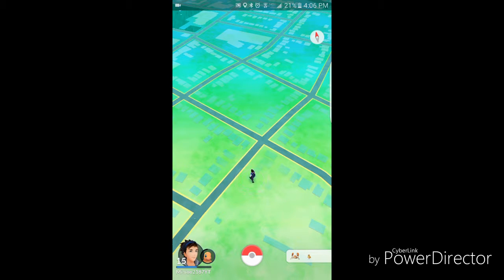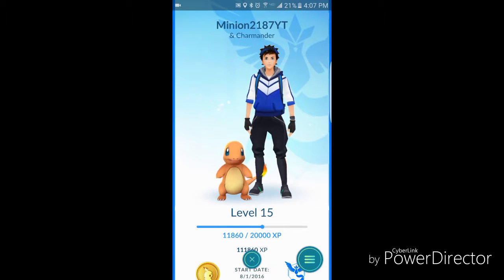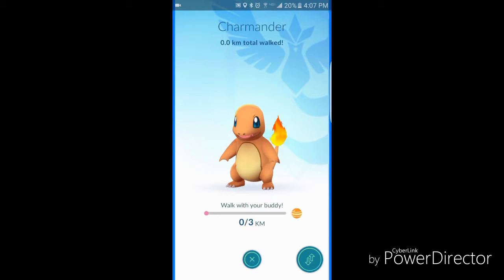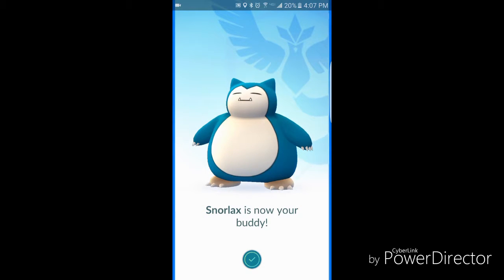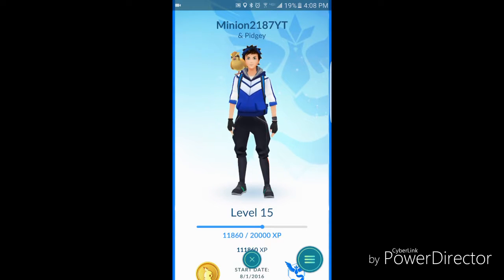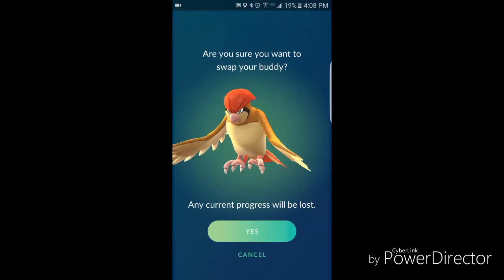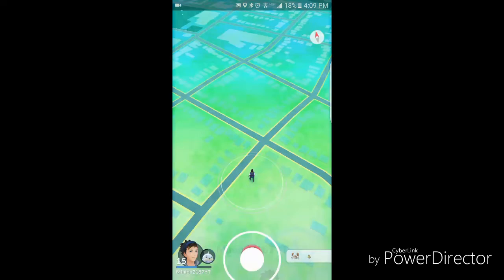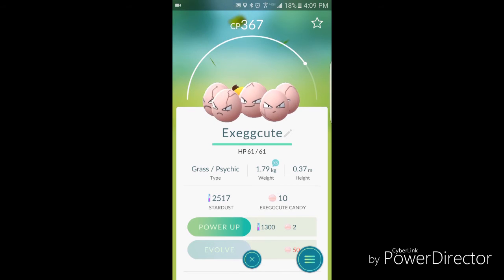New Update In Pokemon GO